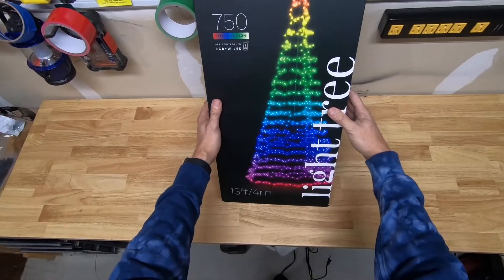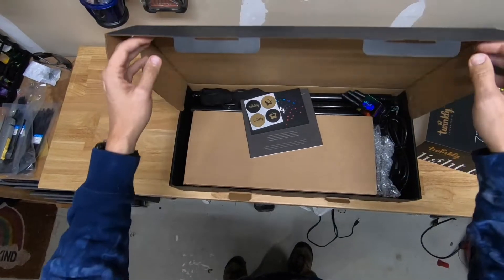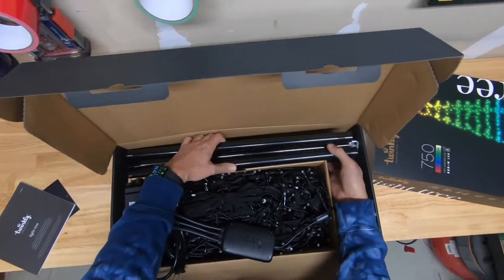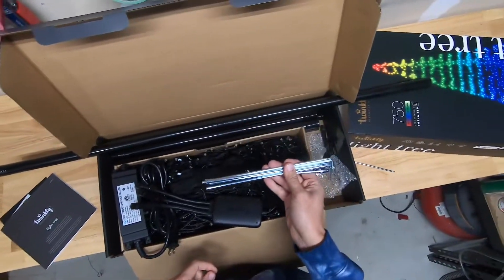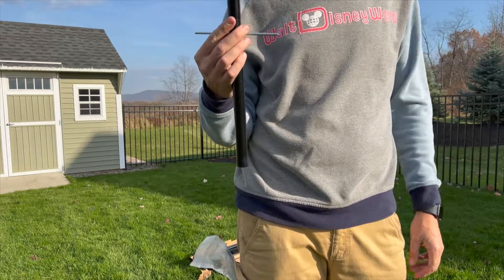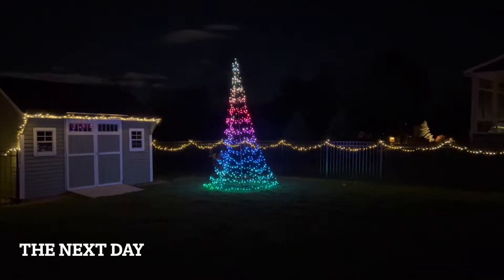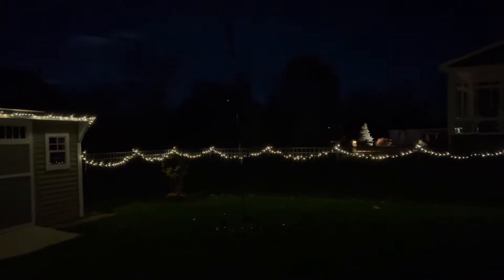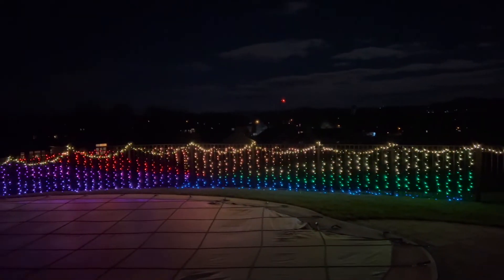Twinkly Light Tree 13ft Unboxing, Setup and Demo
I don't usually do these types of videos but while researching the Light Tree I couldn't find any other videos so I figured it might help someone else!